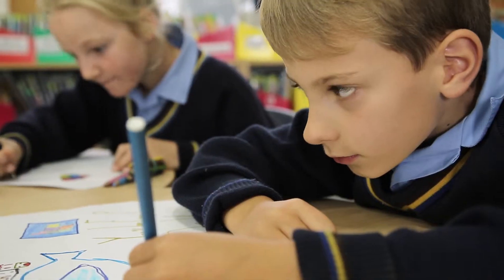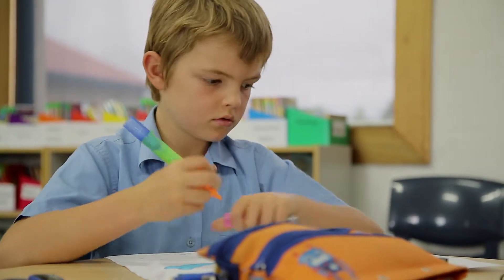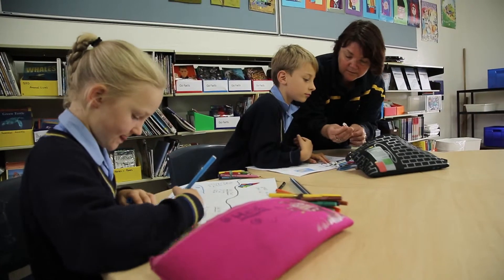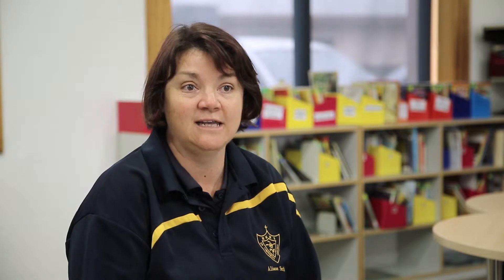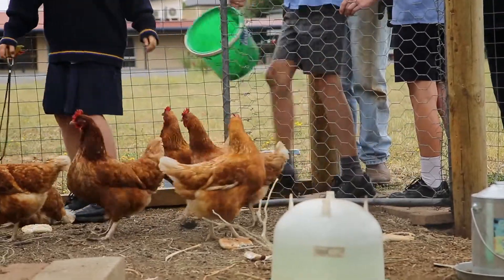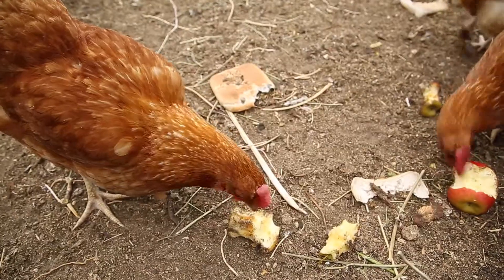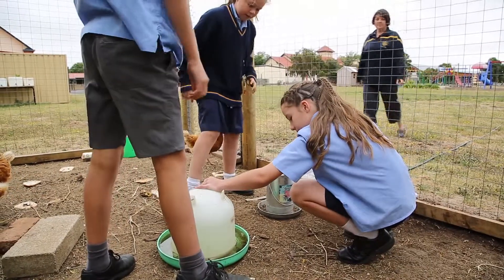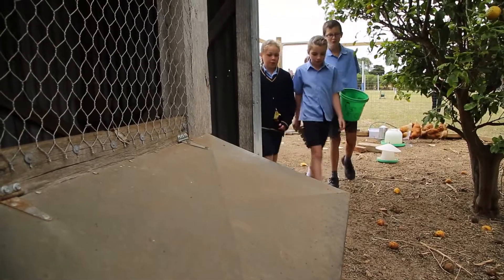Exploring sustainable practices in food and fibre production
This resource material aims to help teachers and students in primary schools explore sustainable management practices in food and fibre production.  The material models how students can use a group task to investigate a range of primary industries that produce food and produce fibre in Australia and the sustainable management practices they use to produce food and fibre.